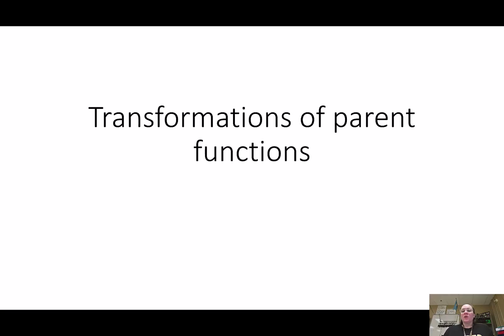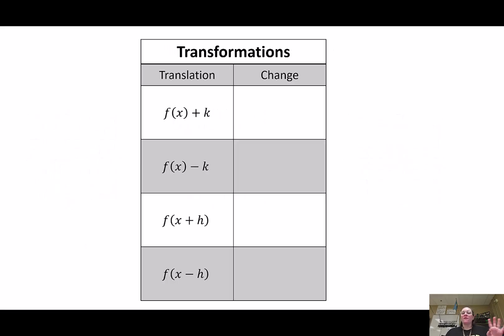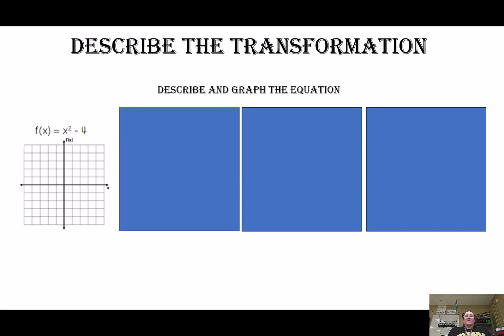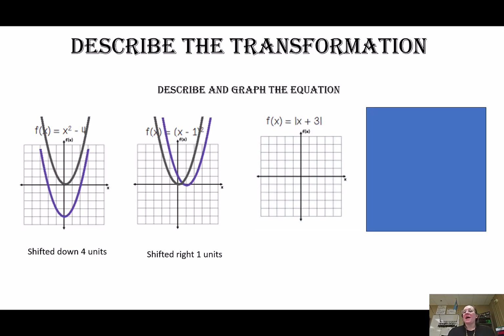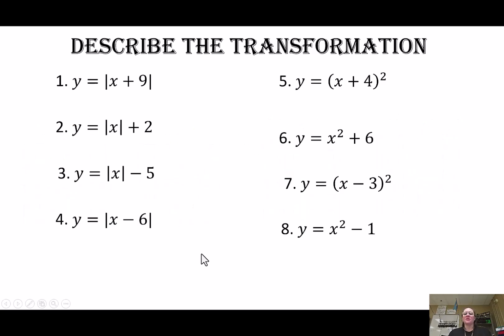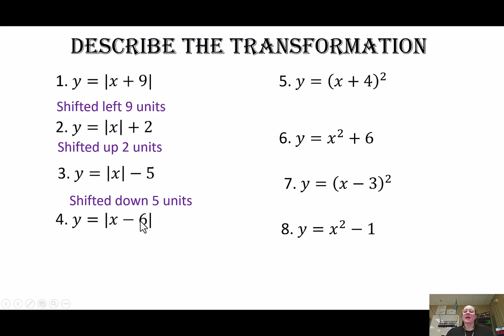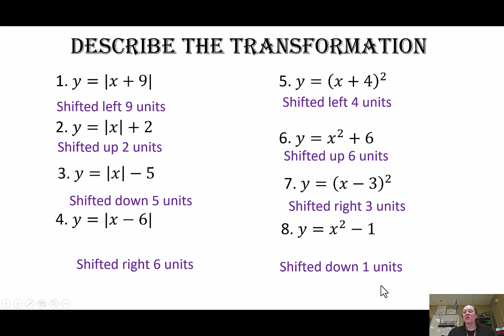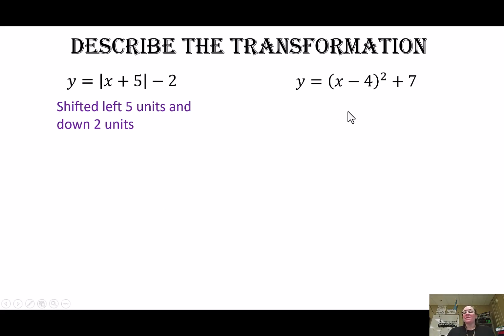Transformations of parent functions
00:00 Transformations of parent functions
00:09 Slide 4
00:33 Slide 5
01:00 Slide 6
02:11 Slide 7
06:32 Slide 9